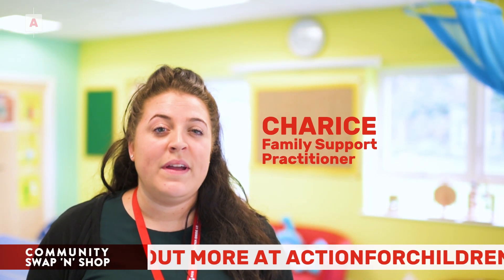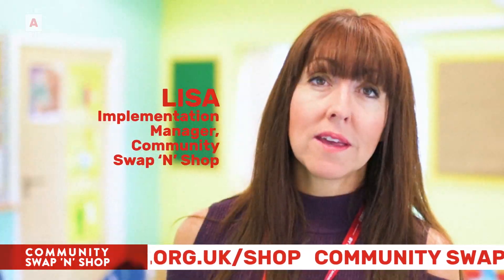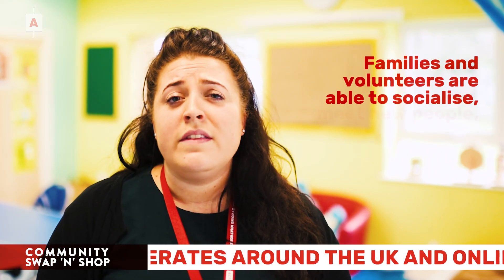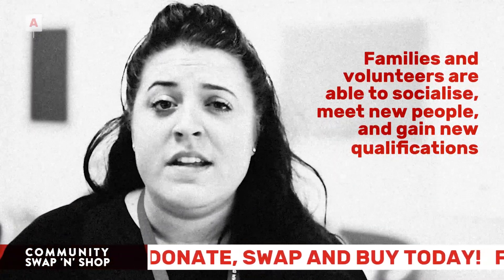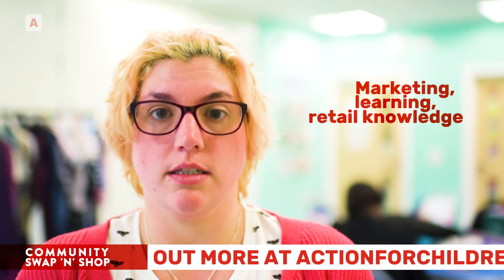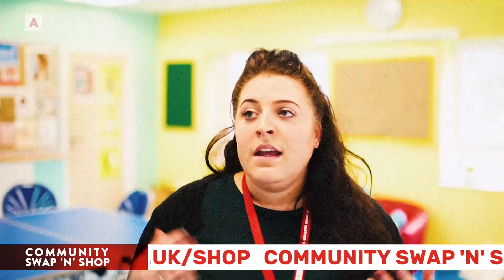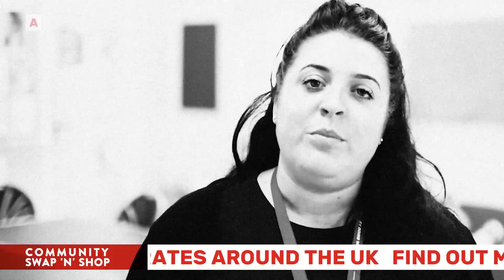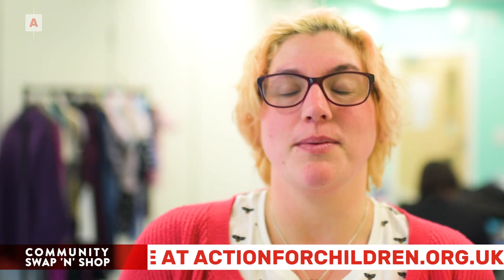Community Swap N Shop | UK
Run by volunteers (parents using the services) with support from centre staff, the weekly community shops gives people the chance to swap new and pre-loved donated clothing, shoes or accessories and offer them for re-sale.

The parents volunteering also get the opportunity to take up free, formal training towards a qualification.